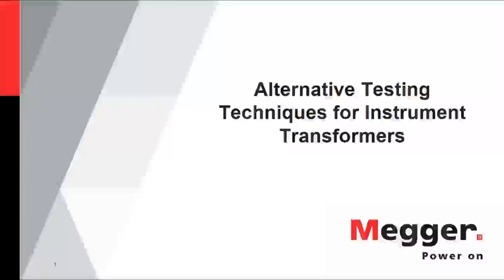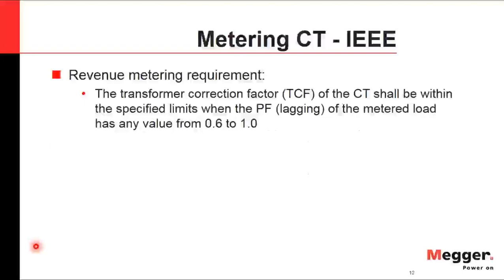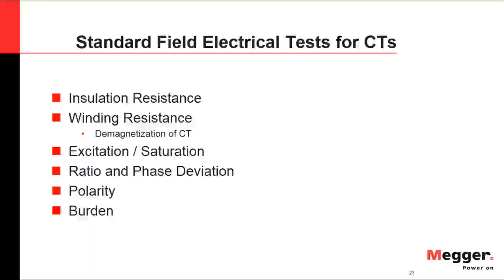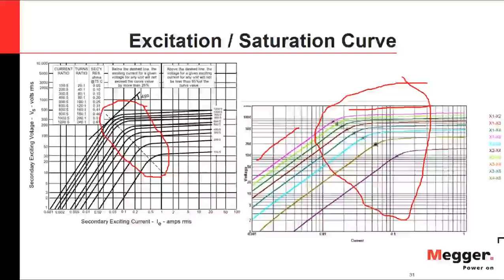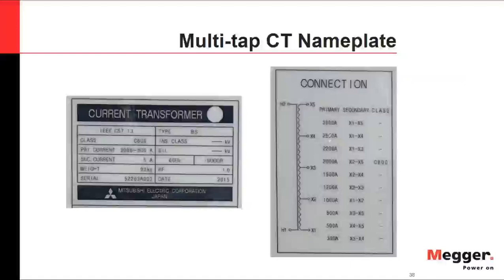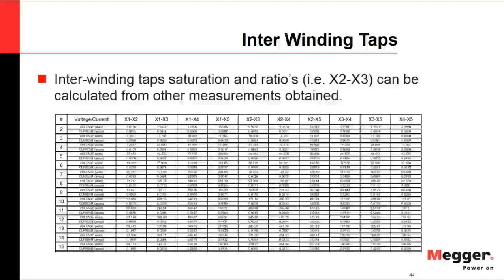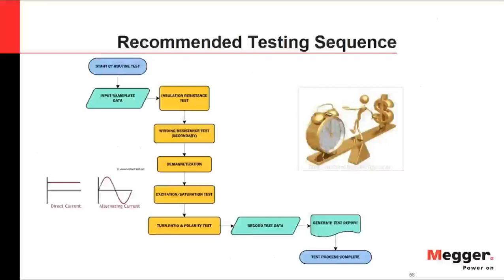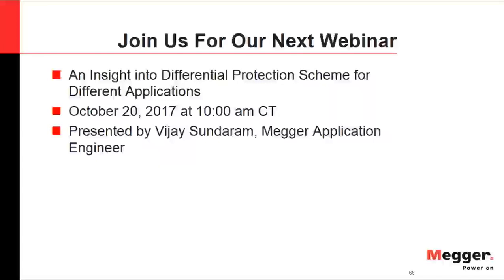Alternative Testing Techniques for Instrument Transformers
The webinar discusses the purpose of current transformers (CT) in the field which is twofold: (1) to be used inaccurate measurement systems and; (2) to be used in complex protection and control schemes.

For both applications, reliability and precision are paramount. During power restoration after fault conditions, testing capabilities and resources might be limited due to time constraints. Field testing of multi-tap CTs as per the IEEE C57.13.1 standard recommendations is time-consuming if carried out on a tap-by-tap basis. Therefore, the concurrent testing technique is recommended and the necessary tests are carried out on multiple taps simultaneously, thus reducing testing time drastically.

In this presentation, AC and DC methods applied to condition assessment of metering and protection current transformers in the field are described.
The purpose of current transformers (CT) in the field is twofold: (1) to be used inaccurate measurement systems and; (2) to be used in complex protection and control schemes.